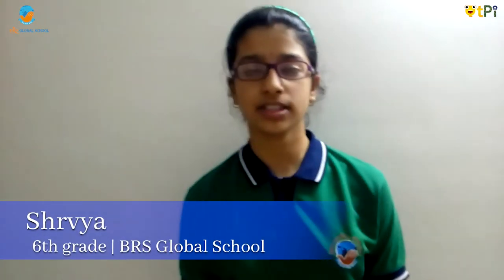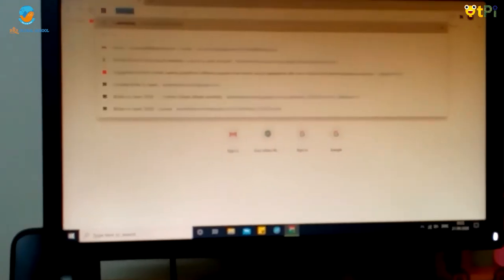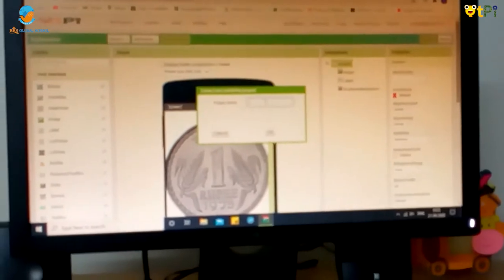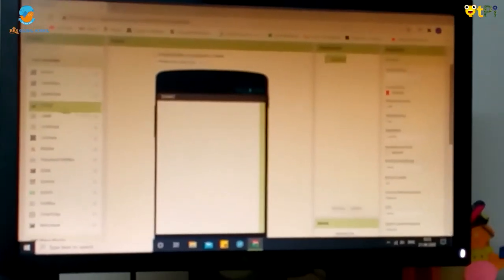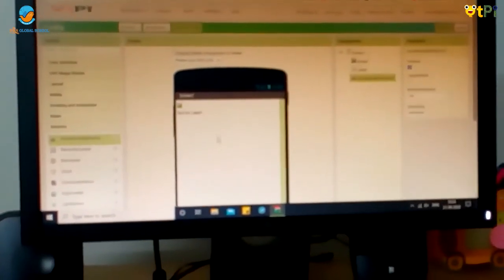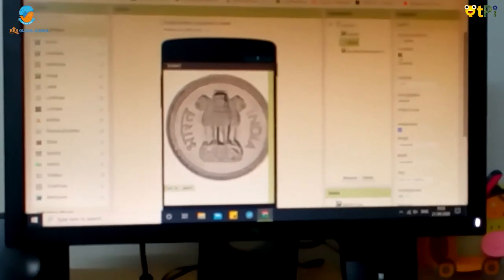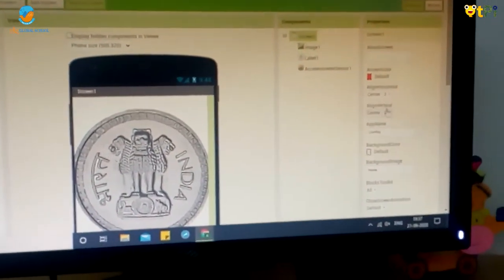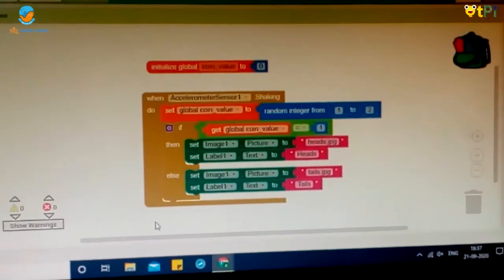Coin flip app project by Shrvya I Using App Inventor 2 I School kids code & build apps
App Inventor 2,  Coin flip project by Shreya from BRS Global School, Bengaluru. Learn coding, app development, AI, and robotics with QtPi.

Regards,
QtLearn (QtPi Robotics)